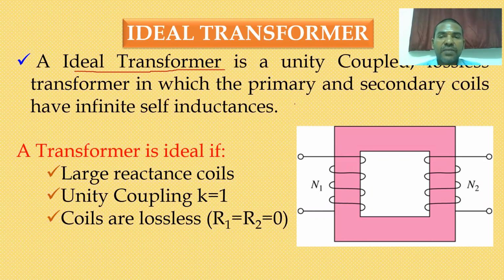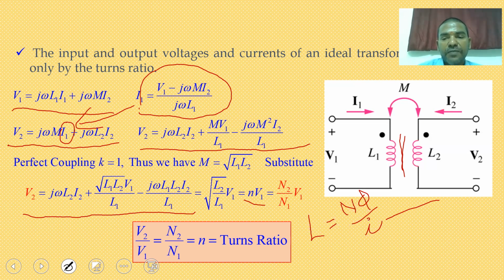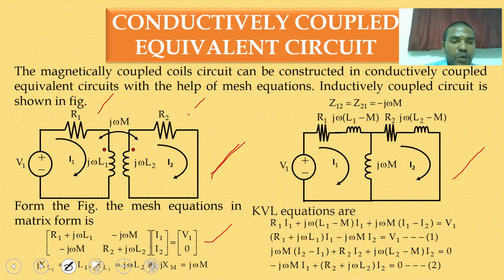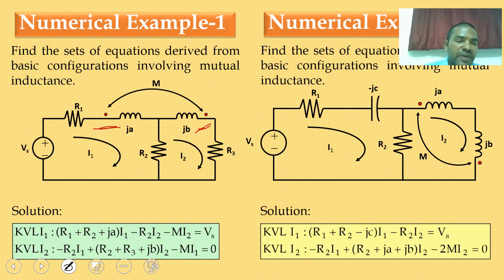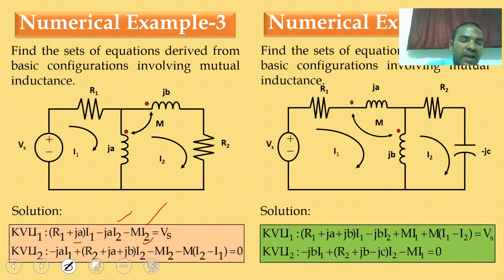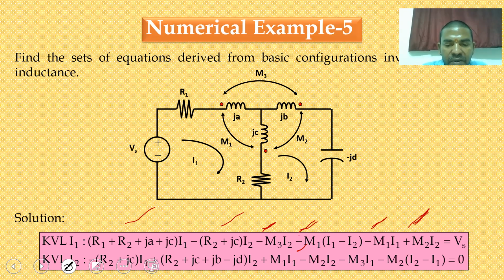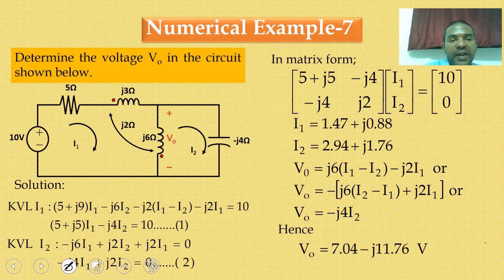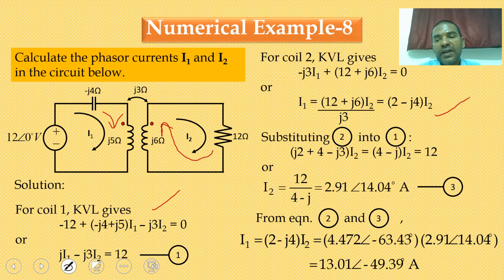Magnetic Circuits PART 2